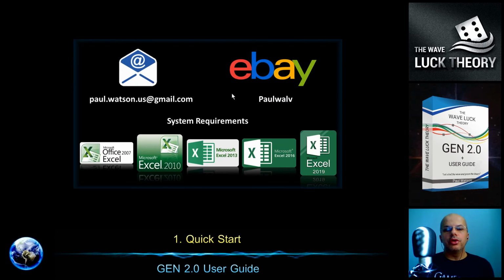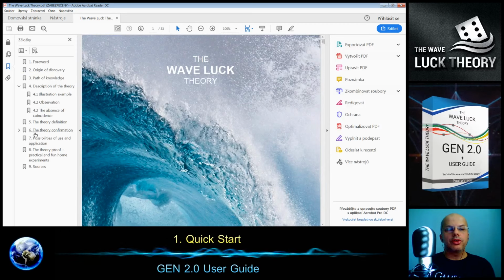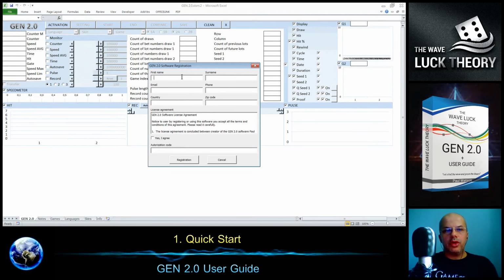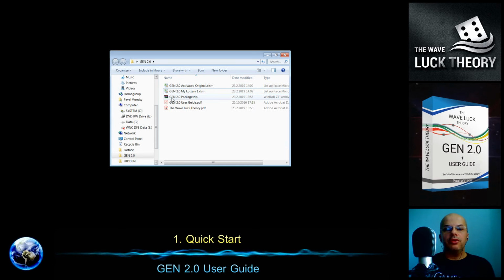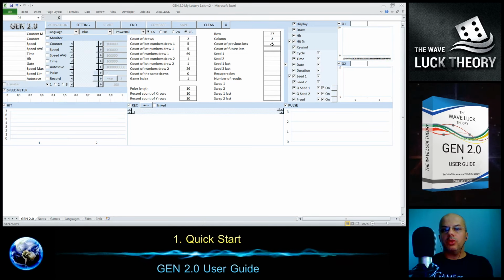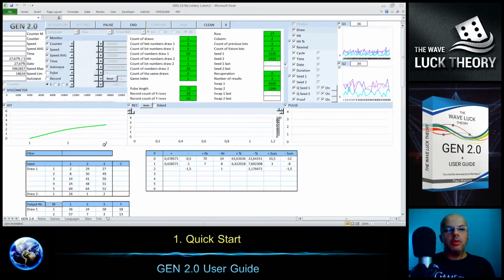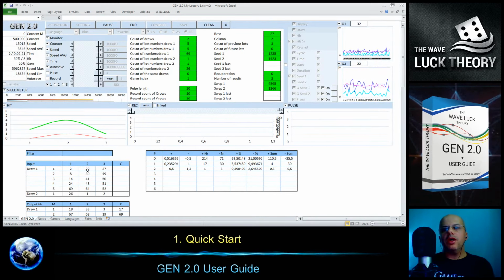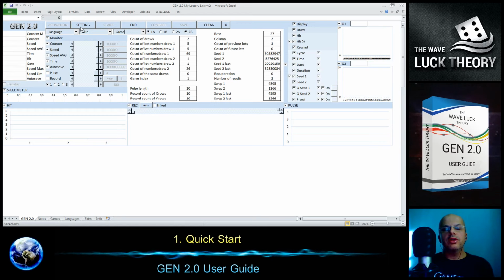1. Quick Start | GEN 2.0 User Guide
The most important Video Tutorial learning you how to activate the software and make your 1st lottery generation. In fact that is all you need to know to generate the best numbers for your favorite lottery.

Timeline:

0:12   Introduction
1:09   Software delivery
1:17   Software download
1:35   File storage
2:11   Package file extraction
4:17   GEN opening & Blank sheet issue
6:00   Enabling ActiveX & Macros
6:46   GEN Activation & Registration
9:05   Rights protection & 4 level recovery
10:58 GEN Start
11:24 Primary settings
13:59 Secondary settings
14:14 Filling lottery past numbers
15:54 Starting 1st generation
17:34 Speed Boost
18:22 Harvesting the best result
19:34 Interrupting & reopening generation
20:58 At the end just before you buy the ticket
21:56 Starting new generation
22:54 Ending